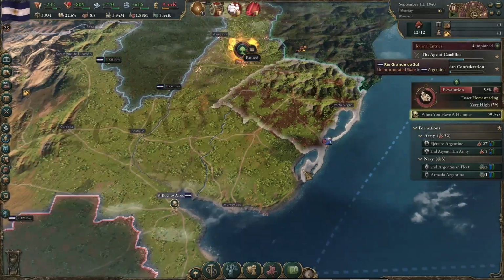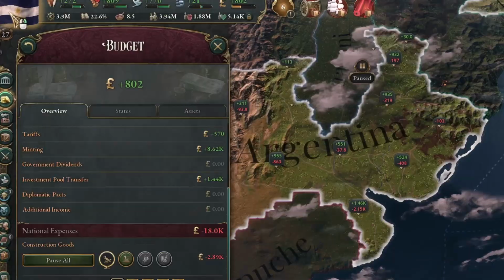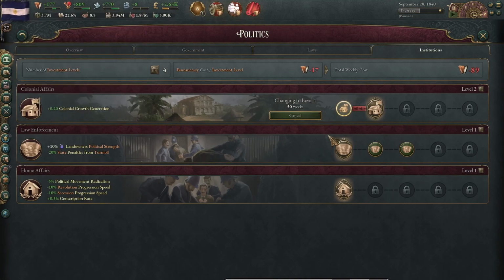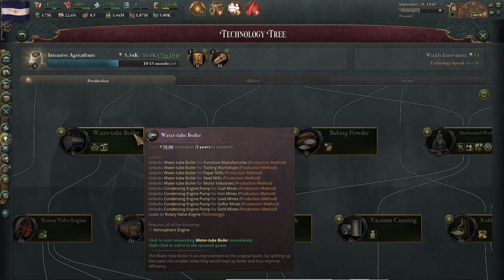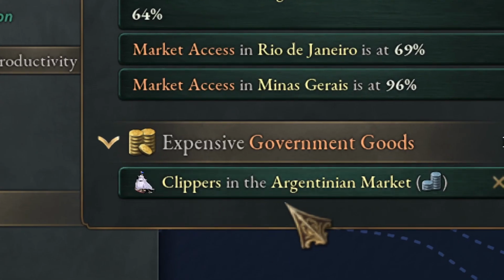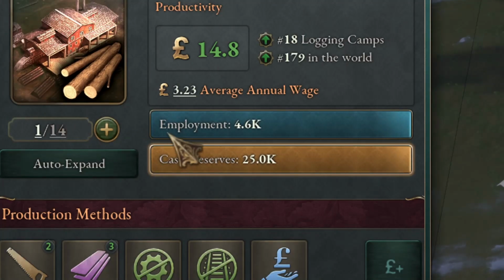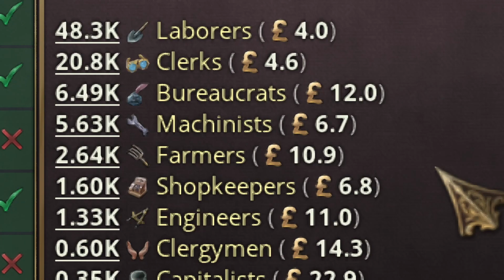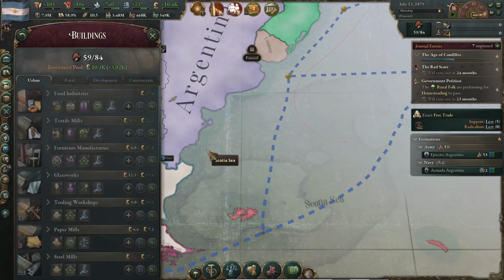Victoria 3: How to make money and grow GDP